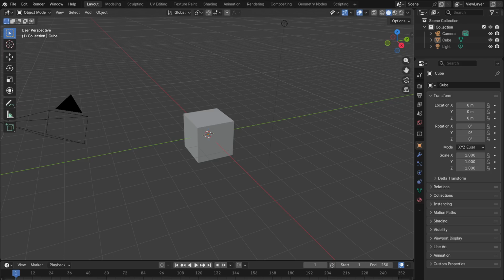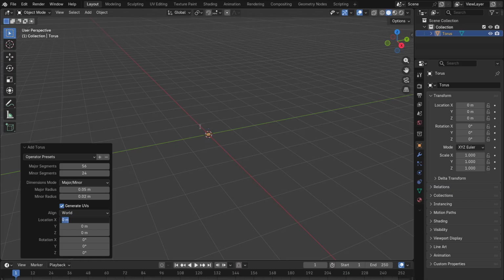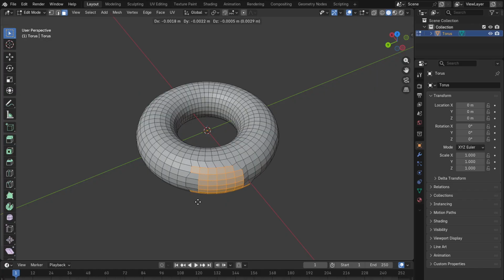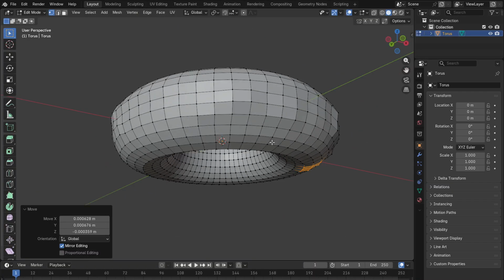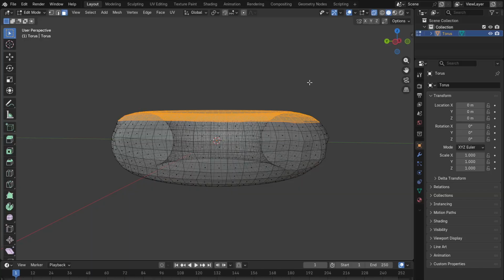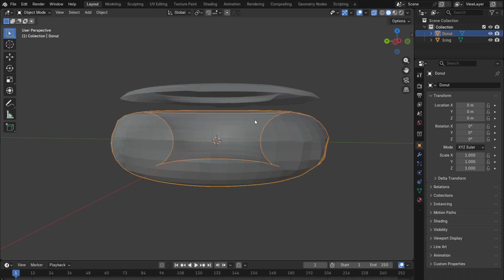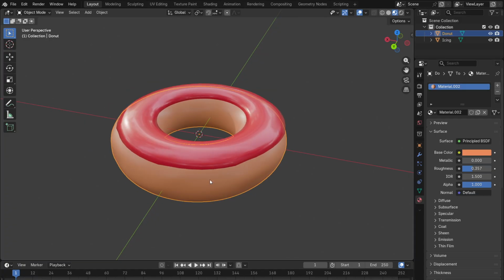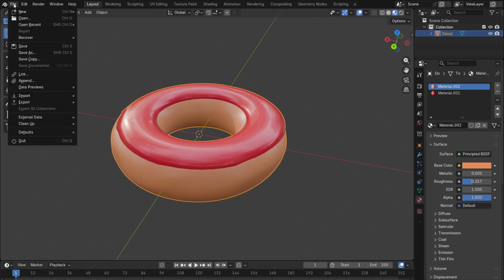Donut Tutorial with Blender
This tutorial video describes the Blender tools to create and export a simple donut mesh as an FBX file.